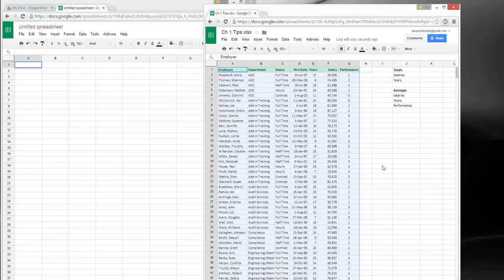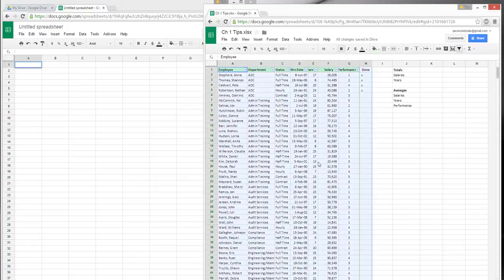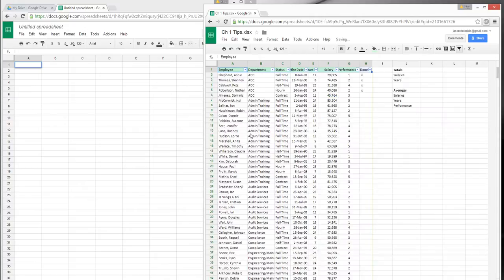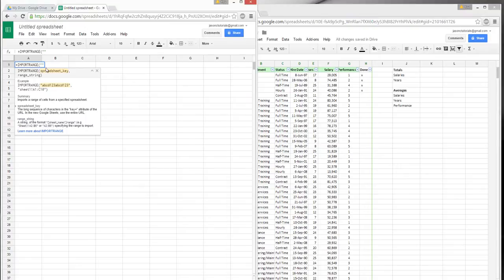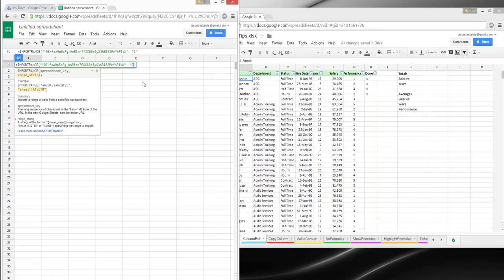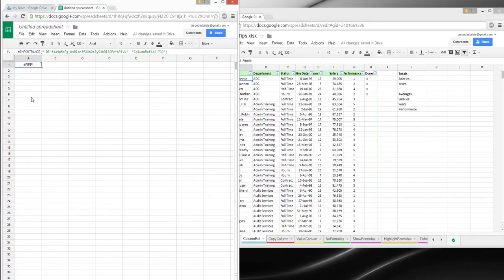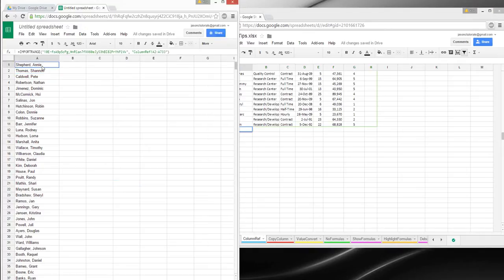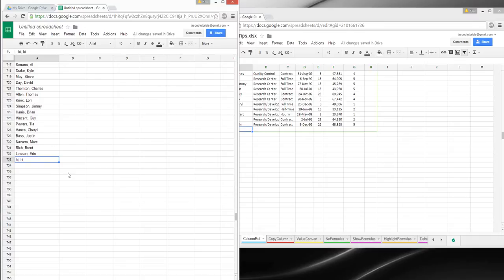How to make google spreadsheets talk to each other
How to import from other spreadsheets so they can talk together in google drive.

=importrange("token","spreadsheetname!range")